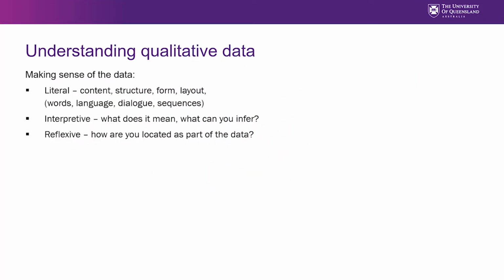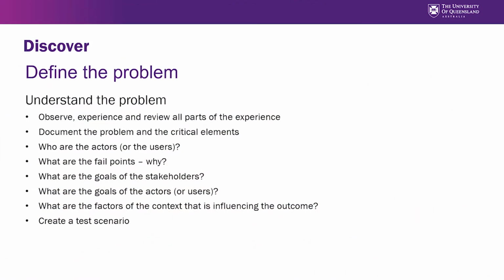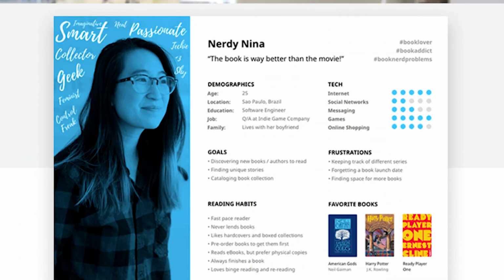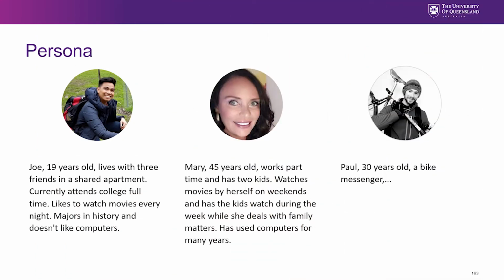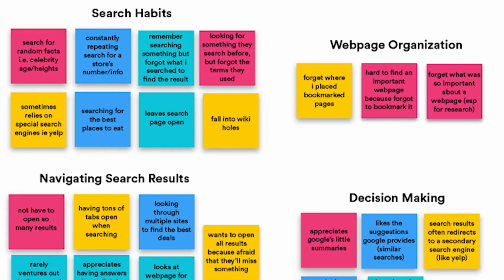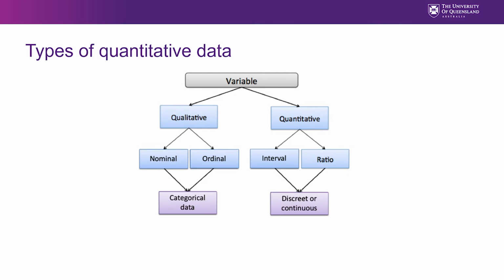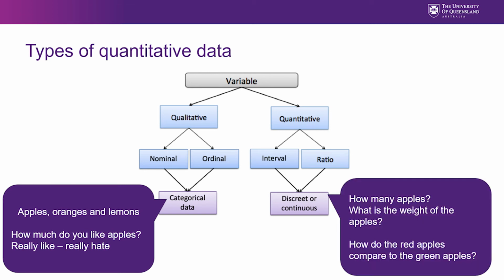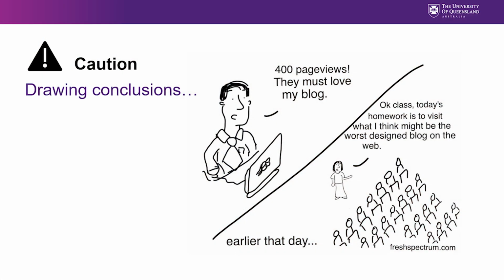Analysing and documenting research for design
Dr Jo'Anne Langham discusses the ways to analyse and document your research data so that it can be used effectively for the design process